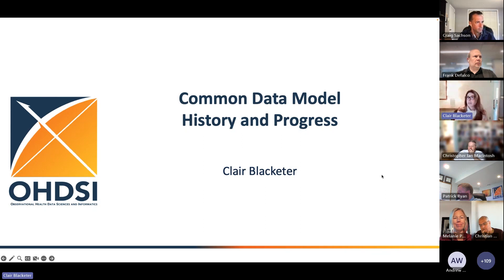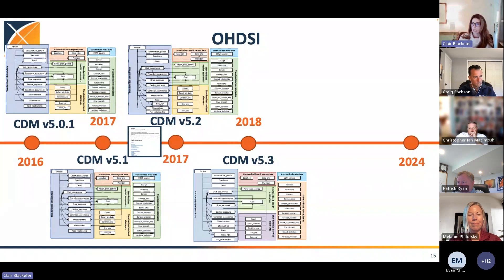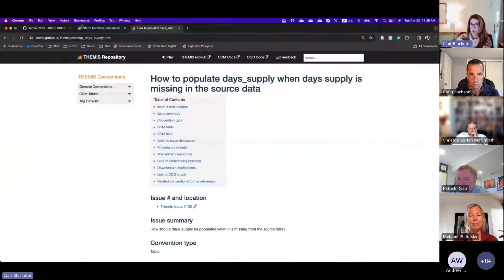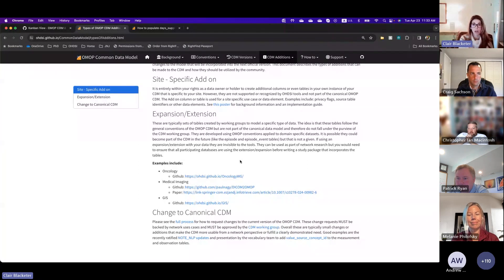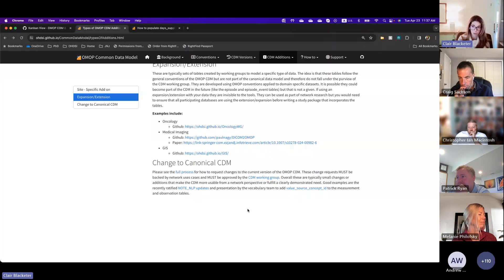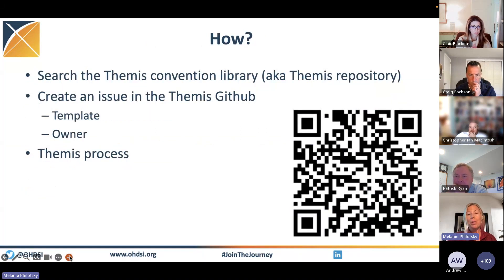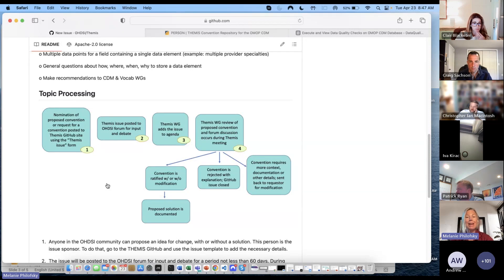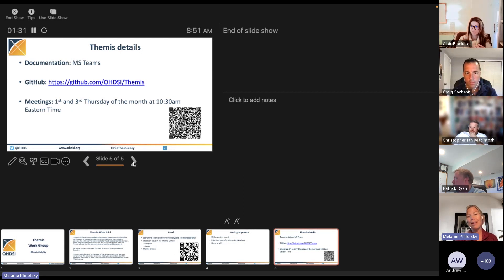CDM and Themis Process Overview (April 23 Community Call)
The April 23 community call focused on the CDM and Themis Process. This call provided historical and current information about both the CDM and Themis workgroups, including their mission and processes. Presentations were made by our April Olympians co-leads:

- Clair Blacketer, Director, Observational Health Data Analytics, Janssen Research & Development
- Melanie Philofsky, Senior Business Analyst and Project Manager, Odysseus Data Services, Inc.